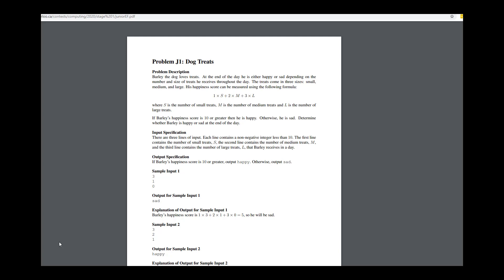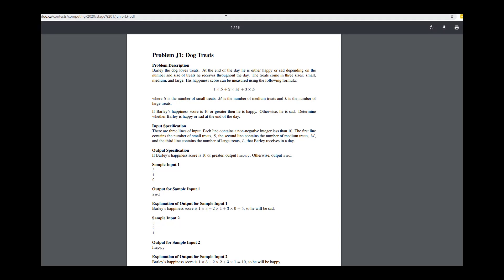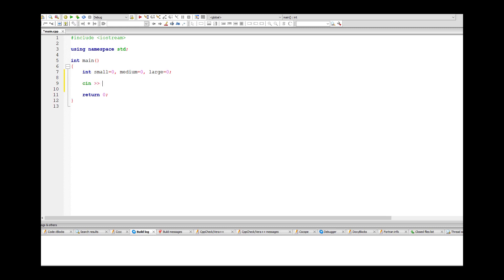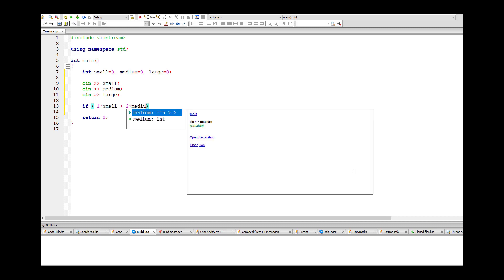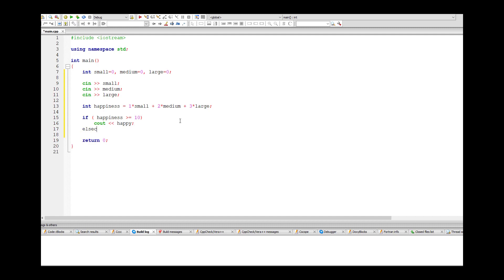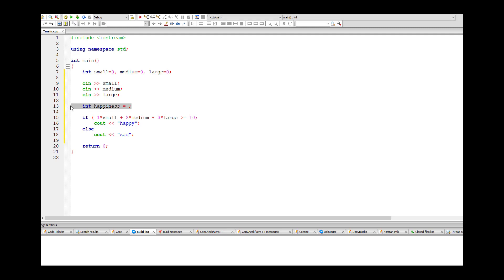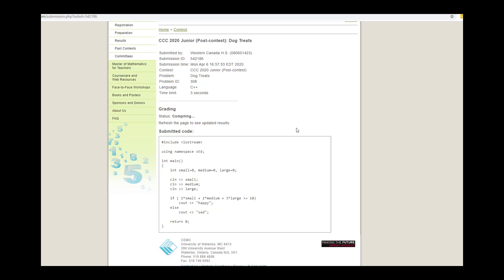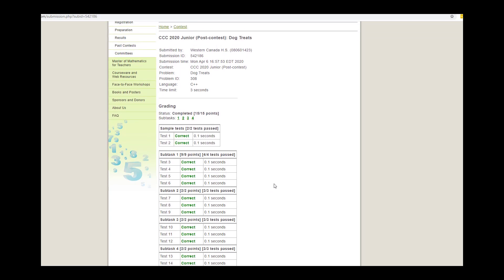Solution: Waterloo CCC 2020 J1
This is the solution to the University of Waterloo's Canadian Computing Competition 2020 ~ junior 1 question.